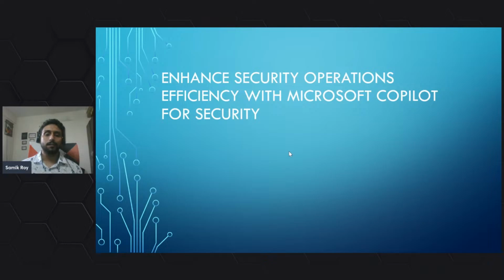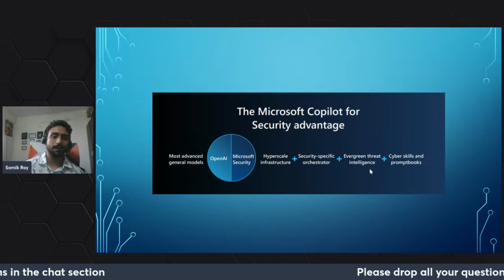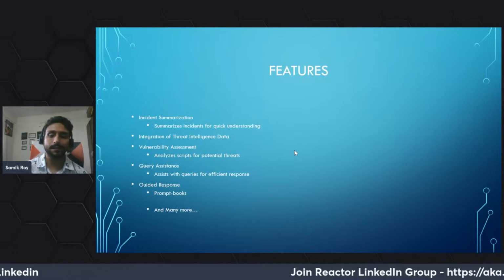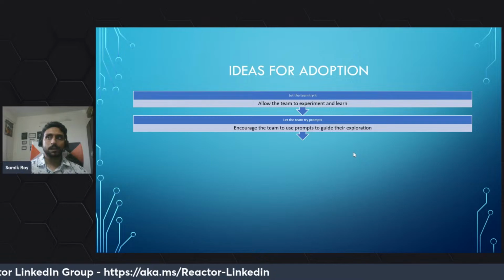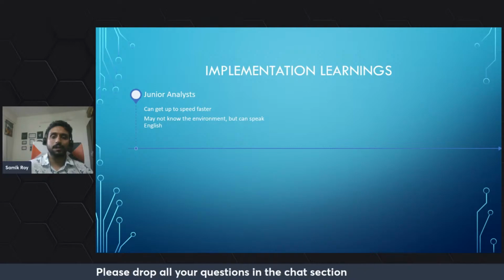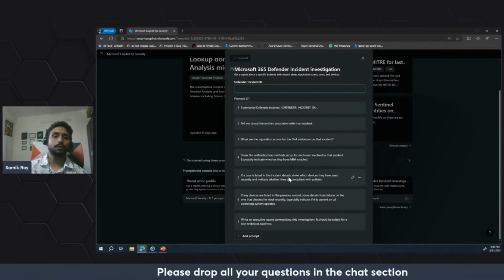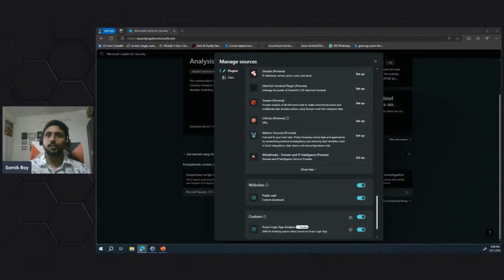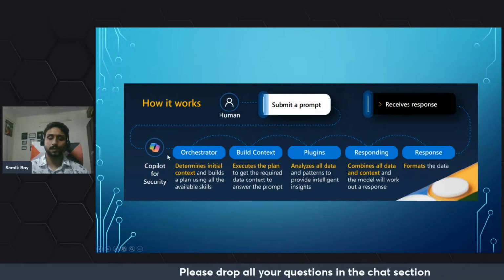Enhance Security Ops Efficiency with Microsoft Copilot